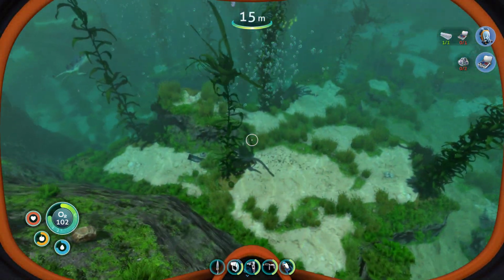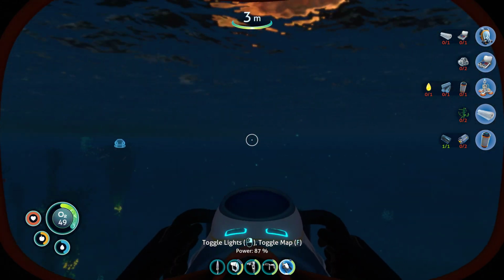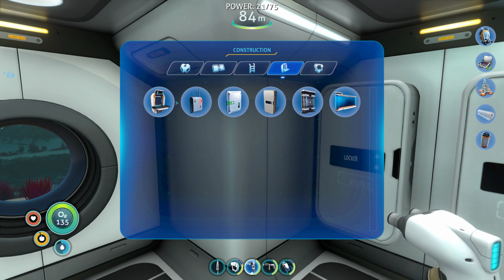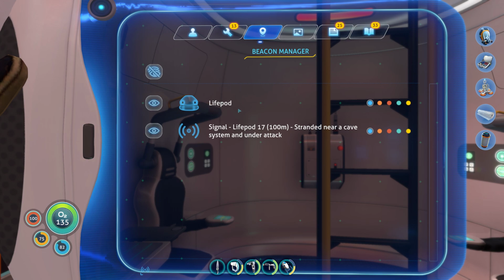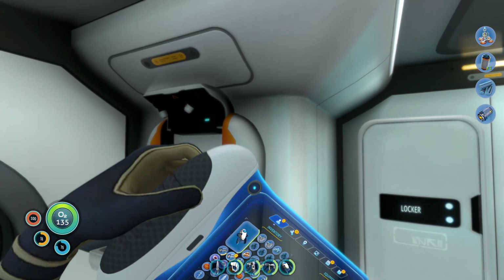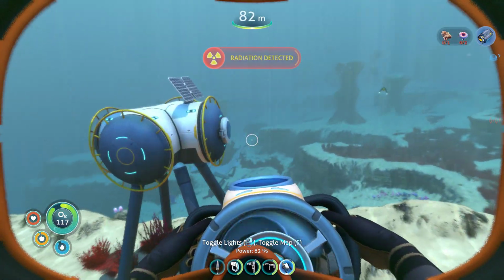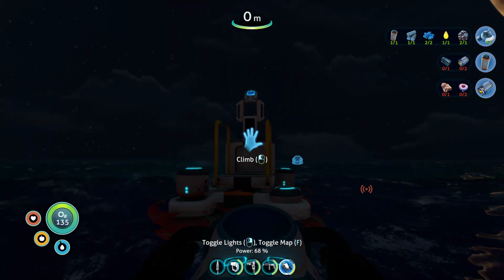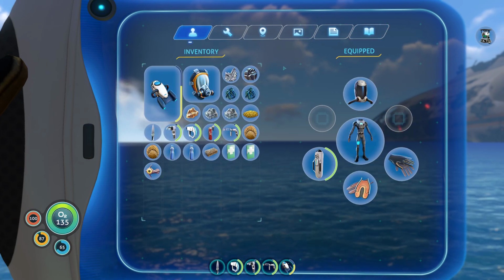A Quantum Detonation! - Subnautica (Ep.02)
This is a fun, casual playthrough of Subnautica.  I have 200+ hrs of playtime with Subnautica over multiple full playthroughs and love the atmosphere, base building and exploration so much!  I tend to play through the game at semi-regular intervals over the years and thought I would record my journey for others!  I hope you like it!